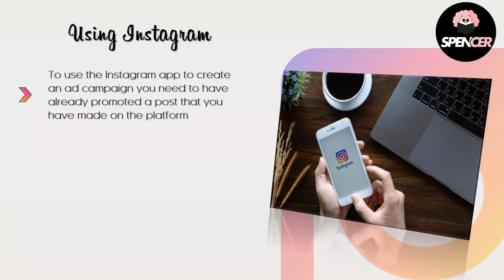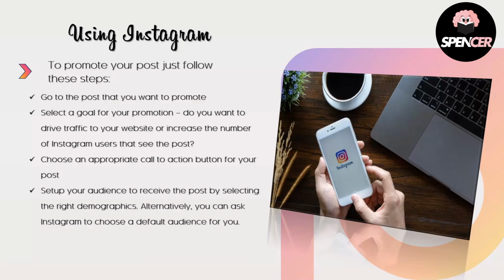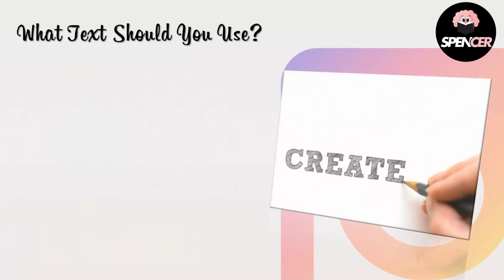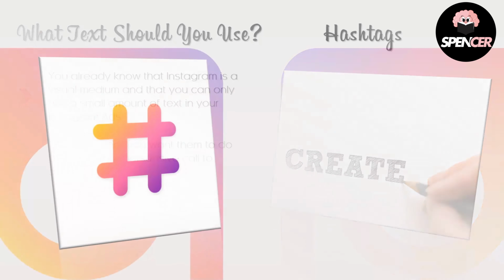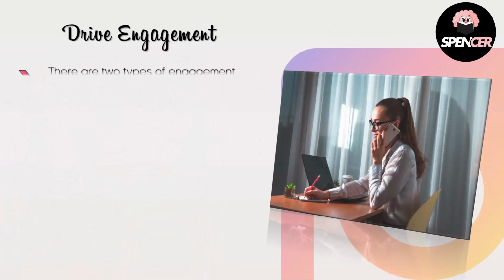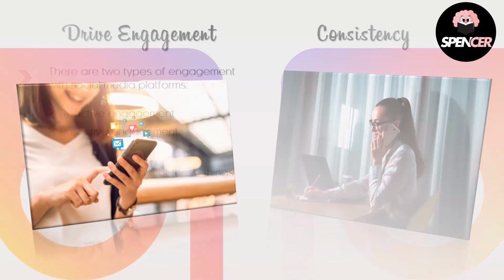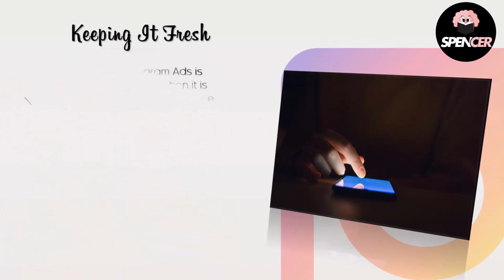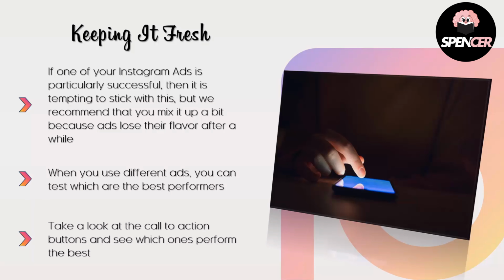Best way for Creating instagram ad campaign | spencer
Welcome back to the Spencer guide on creating successful Instagram Ads!
In Part 3, we tackle two of the most critical elements for ad success: getting your content and messaging right and setting a smart budget. Knowing how to effectively manage your ad spend is essential for great ROI.
This video reveals the secrets to writing engaging ad copy, using Instagram hashtags effectively to reach a wider audience, and ensuring your creative message resonates with your chosen target audience. We also break down how to decide on an Instagram Ad budget that delivers results without breaking the bank.
Don't guess with your money! Watch this video before you launch your next campaign to ensure your budget and content are perfectly aligned for a high-performing ad.
What You'll Learn in This Video:
How to craft a winning ad message that converts.
The best strategies for using Instagram hashtags in ads.
A practical guide to setting your ad budget and maximizing your spend.
Tips for creating high-quality, engaging ad content.
Join Spencer for the complete step-by-step process!